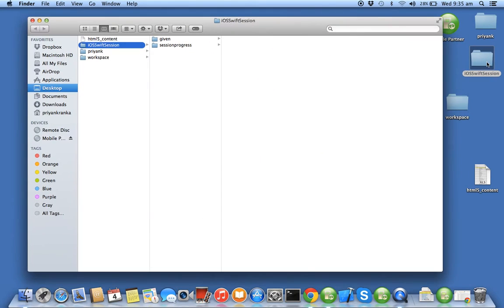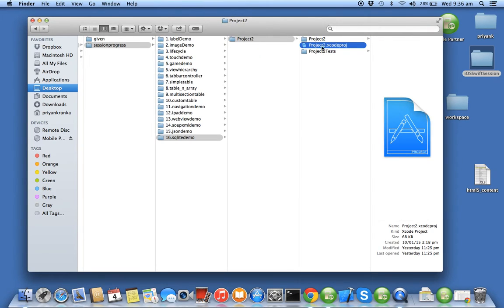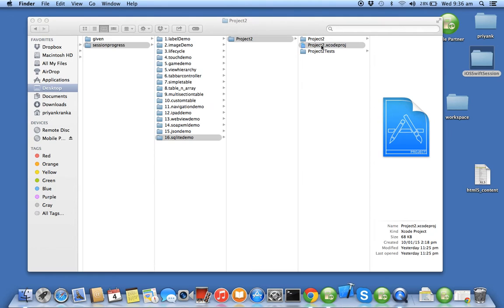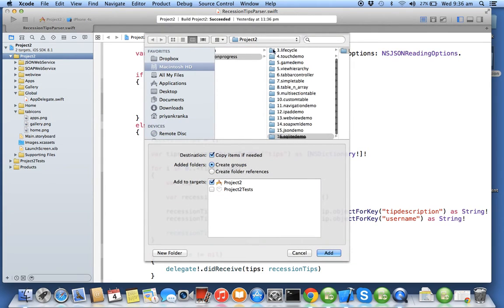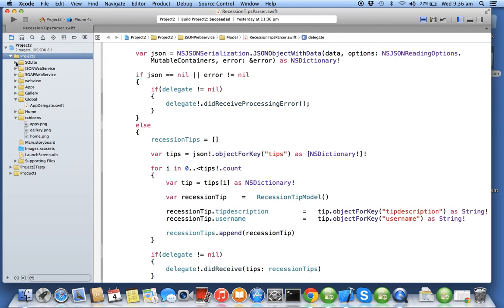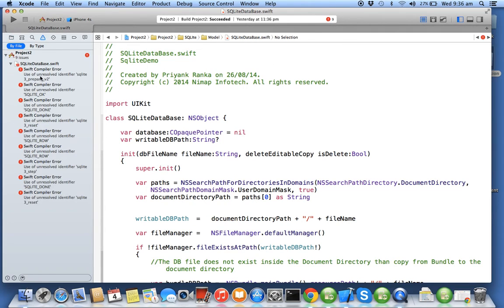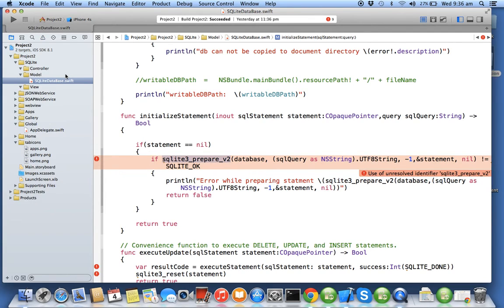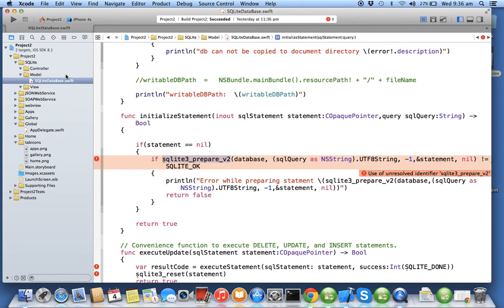iOS Swift sqlite Introduction | Nimap Infotech - Tutorial 82